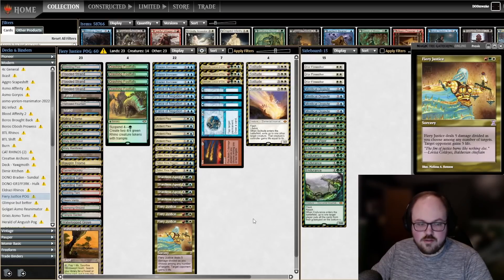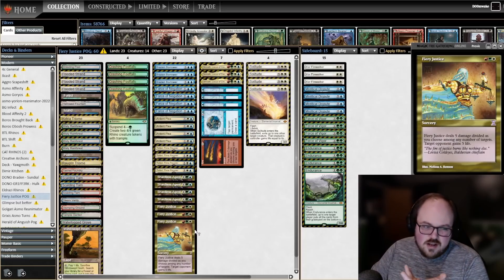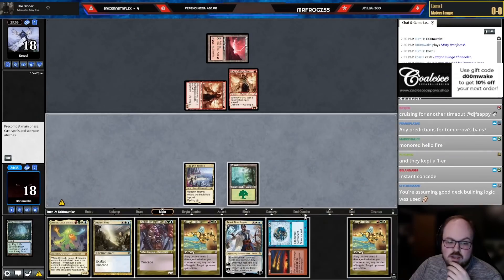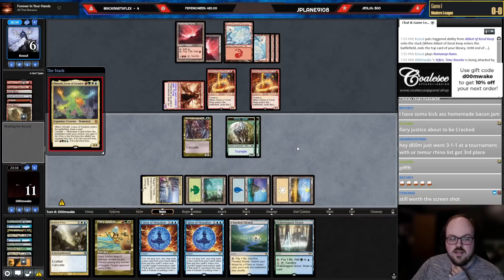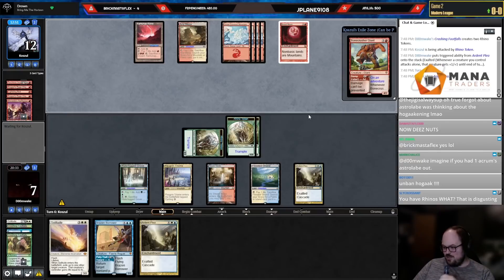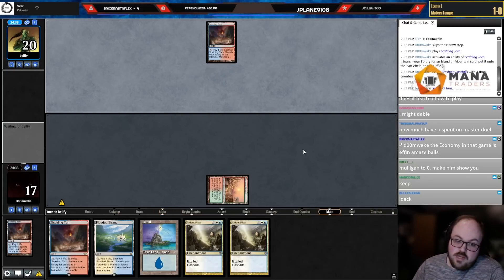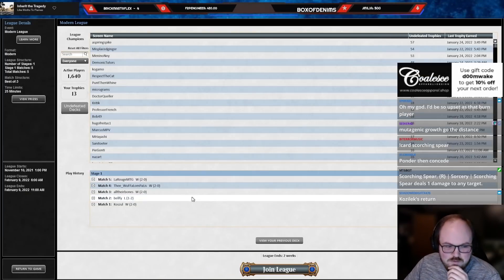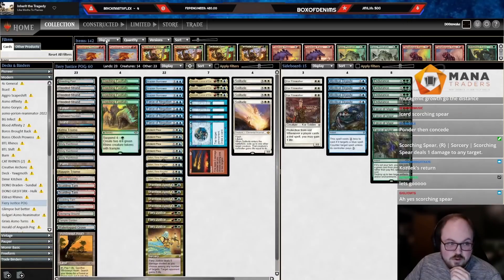This deck is on FIRE!!! | MTG Modern 4-color Fiery Rhinos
It's been a couple weeks since my last Rhino video and I found this spicy list from a recent 5-0 dump so I figured I'd give it a whirl! And who doesn't love some MAINDECK Fiery Justice?? With Death's Shadow being one of the best decks in the format, giving your opponent 5 life can be a massive beating. Combined with the traditional Rhino shell along with a light White splash, this deck is truly great. Tune in to see how we do!!

0:00 Intro
4:18 Round 1
24:05 Round 2
42:26 Round 3
53:13 Round 4
1:00:28 Round 5

Below you will find a link to the decklist, as well as links to all of my other social media platforms where you can follow my content as well.